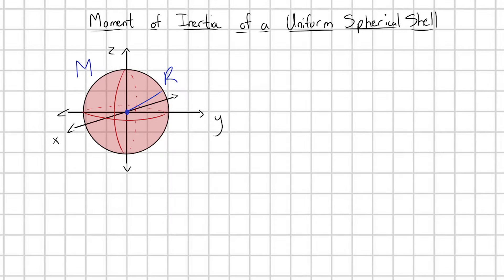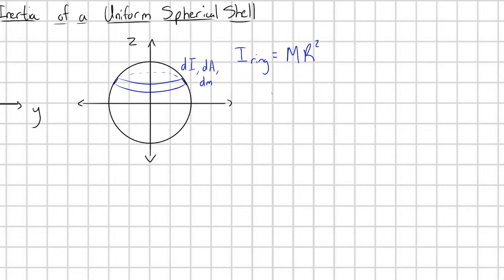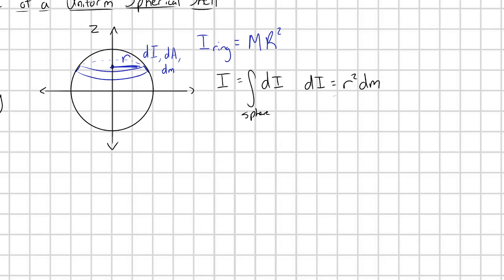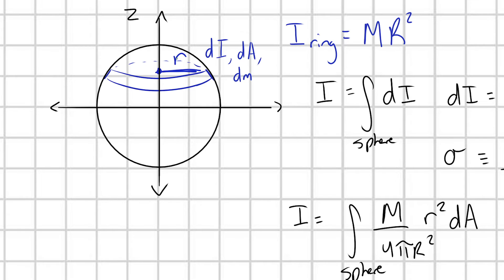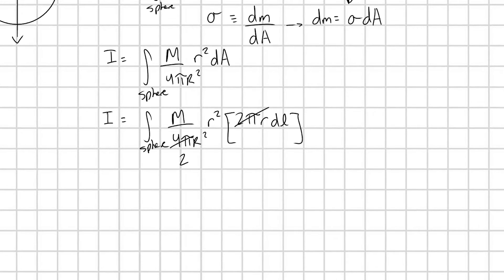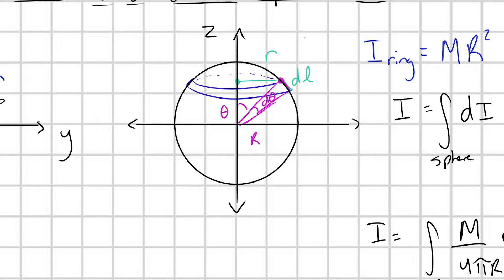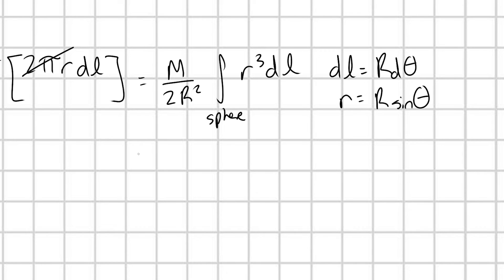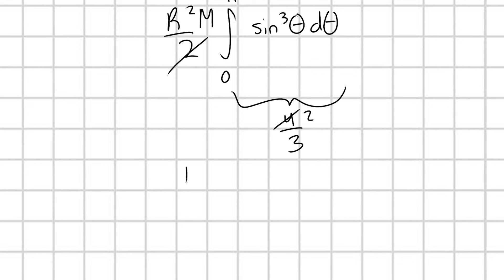Moment of Inertia of a Spherical Shell Using RINGS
Here we exploit the moment of inertia of rings to find the moment of inertia of a more complicated shape, a spherical shell. Enjoy :3

Music!